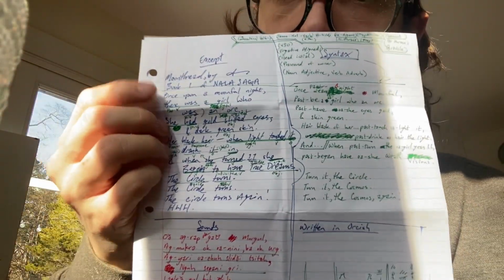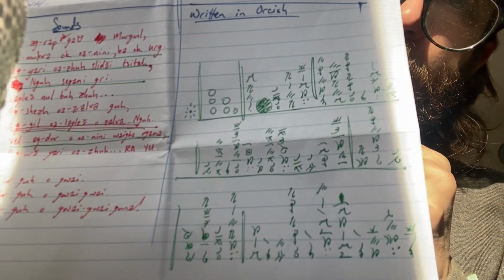Ergativity in the Orcish Language (conlang neography vso transitivity)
Fixed the excerpt! Here's how it sounds now.

Don't just fight dragons. Become one. Read NALA SAGA - AnthonyLeePhillips.com